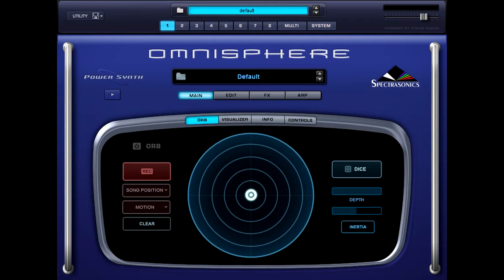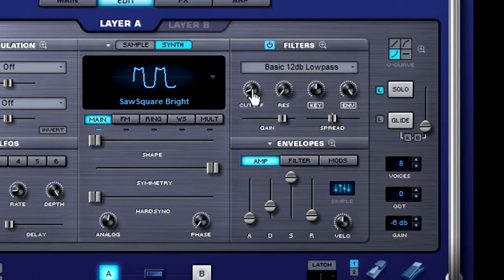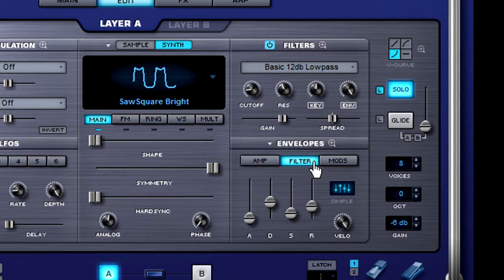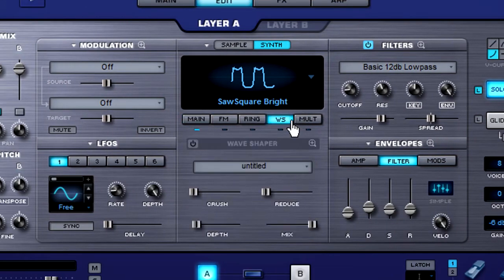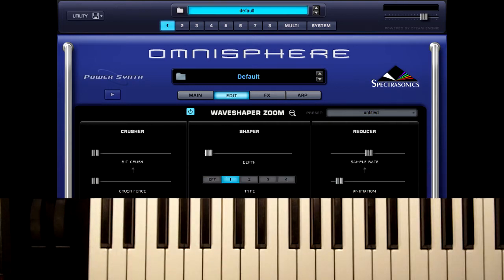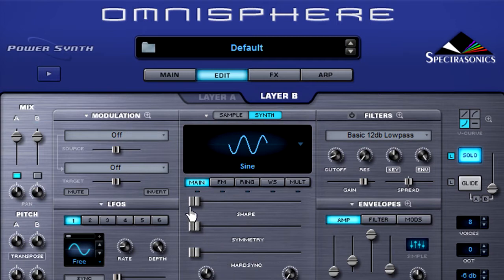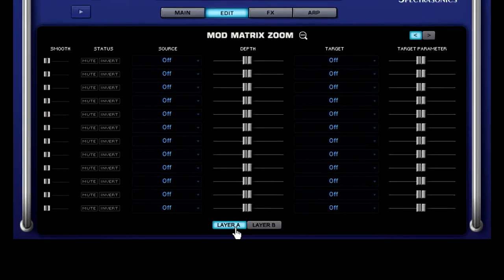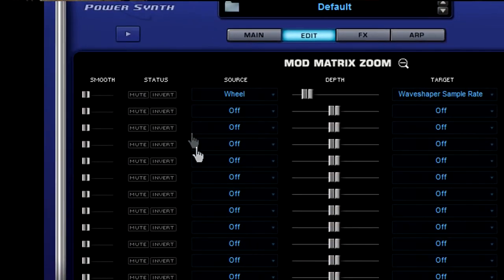Create a "Super YOIY" Bass sound for Dubstep/Brostep/DnB/Electro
This tutorial will show you how to create a formant-sounding "YOIY" (also known as the YOY) bass patch that can be used in creating Dubstep, DnB, and Electro genres of electronic music. Michael Babbitt takes you step-by-step to show you how easy it is to create this staple sound, using Spectrasonics Omnisphere.